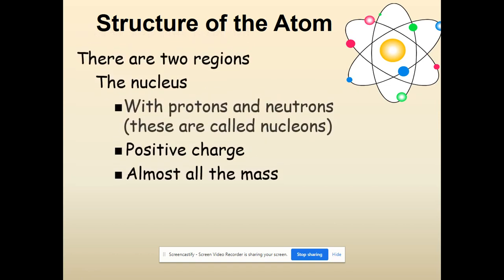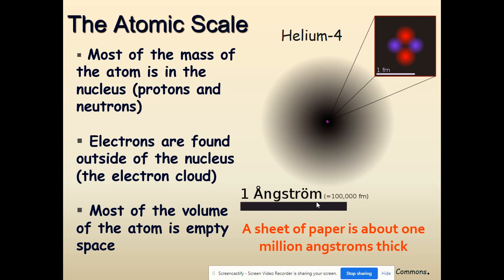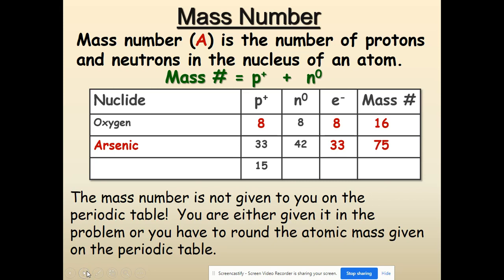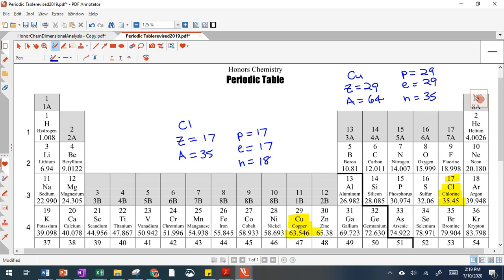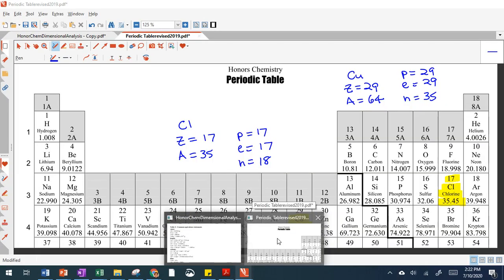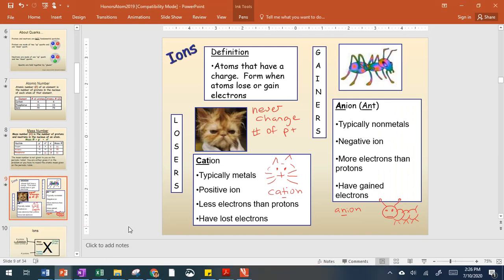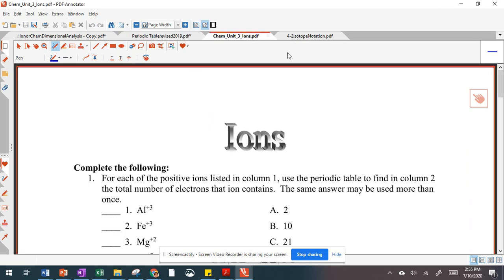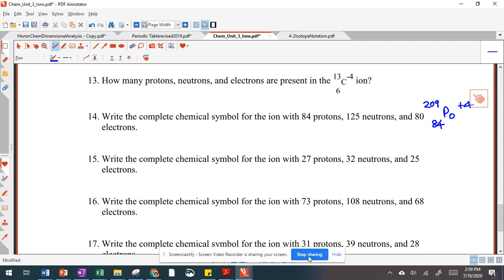Subatomic Particles in Atoms and Ions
This video goes over the different types of subatomic particles in an atom and how to determine the number of protons, electrons and neutrons for atoms and ions.